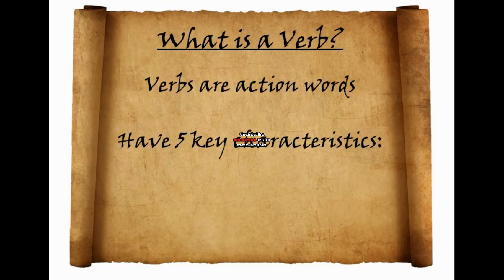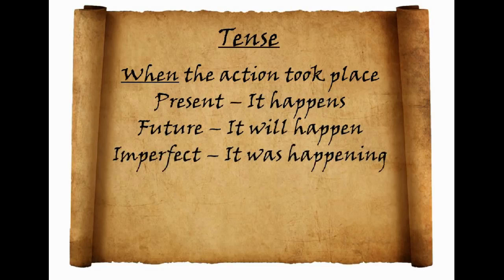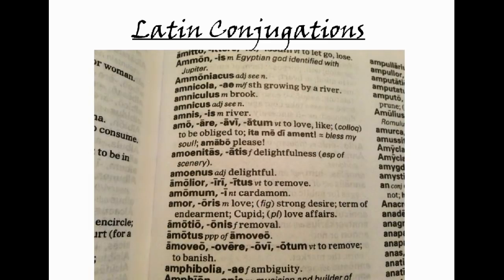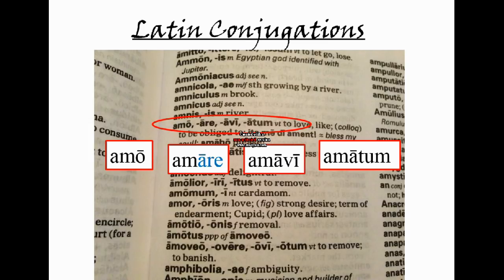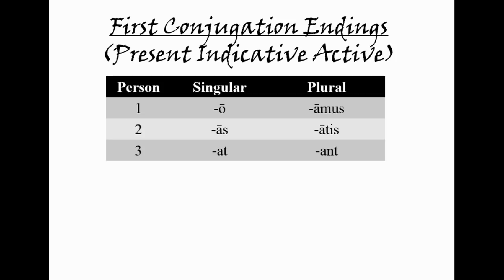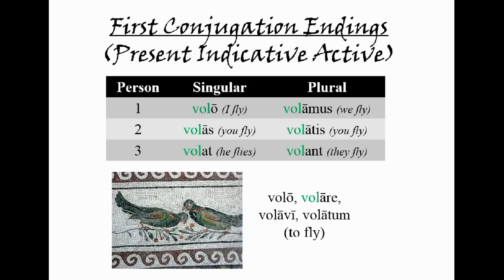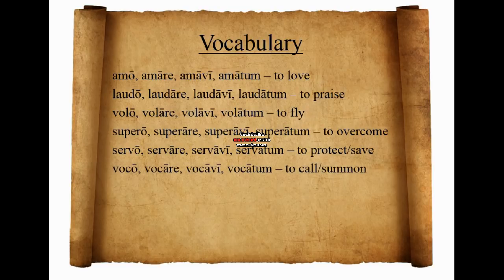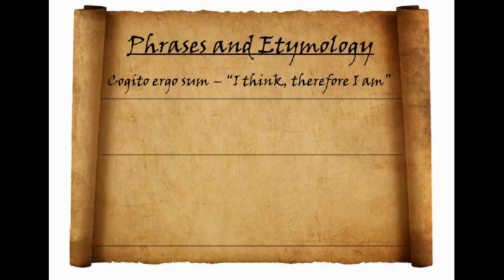Learn Latin Episode III: First Conjugation Latin Verbs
NOTE - Recording quality improves a lot from Episode 4 onwards!

Episode 3 - Enjoy!

P.S please excuse my bird Billy for tweeting the whole video :P